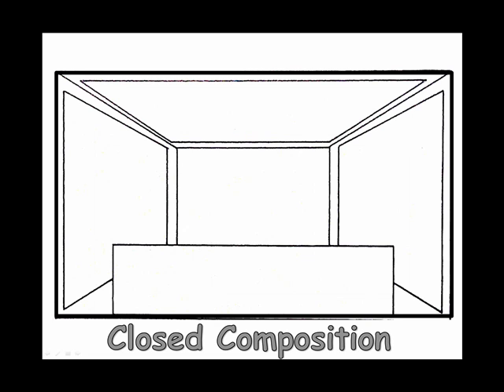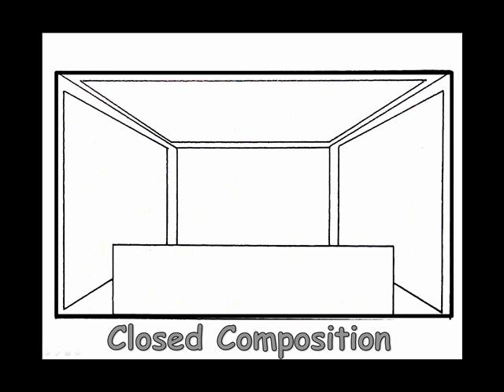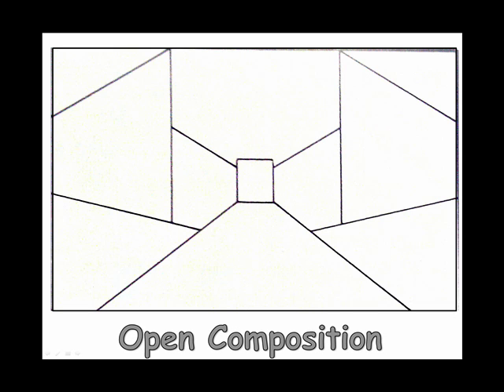Two Dimensional Art Part 1A